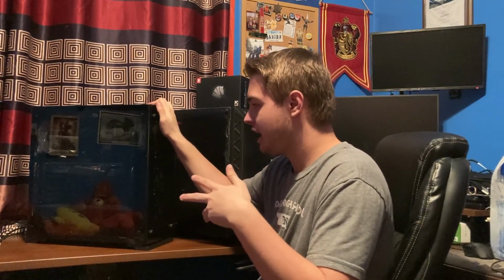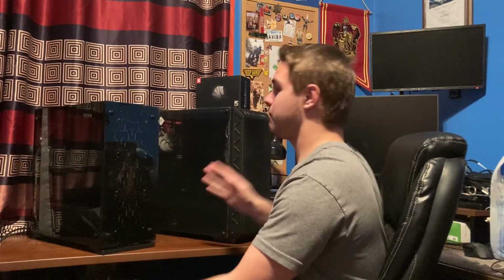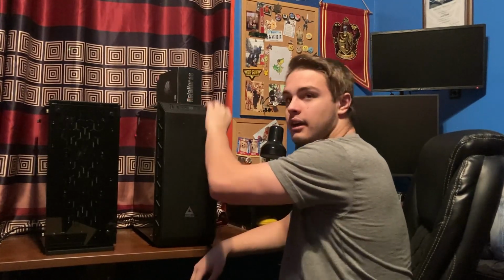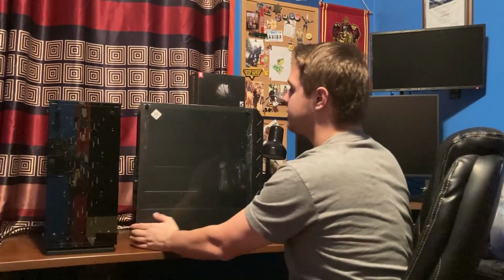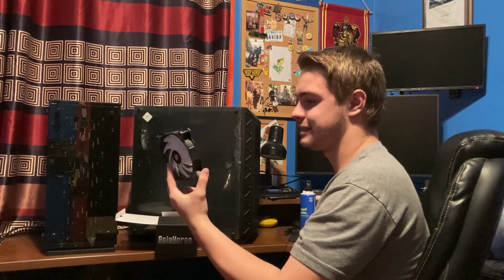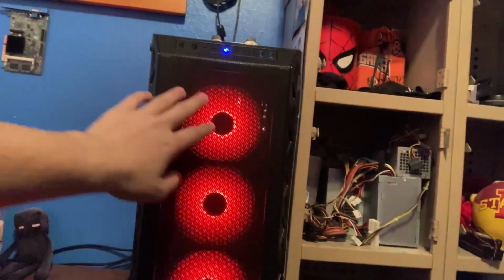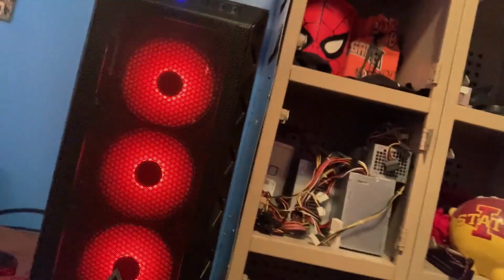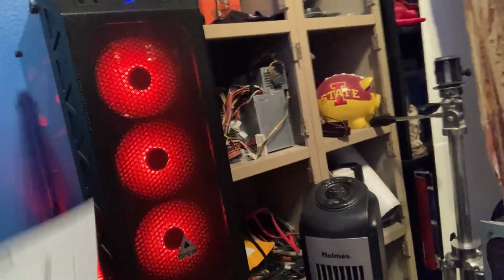Fixing my Personal RIG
I finally fix all the issues I had with my previous case! The Montech Air 900 mesh is the name of the case. This case is $80, but it feels much higher quality than an $80 case, as long as you buy good fans to put in it. I said I recorded Titanfall 2, but really I tested it and forgot to record me benchmarking it. Anyways this project went well, and I'm overall happy with how the system performs. It works great for gaming and video editing.

Specs:
CPU: I7-8700k
Motherboard: Z390M Gaming Edge AC
GPU: RTX 2060 6gb
RAM: Silicon power X ddr4 3000mhz ram 4x8(32 gigs)
PSU: 650 Watt Bronze Rosewill HIVE
SSD: 1x500gb Silicon SSD, 1x1tb SSD silicon power
Case: Montech Air 900 mesh

Music was from Free Music Archive
Song 1: The Contra by Jim Hall
Song 2: Heartache by Jim Hall
Song 3: Devotion by Jim Hall